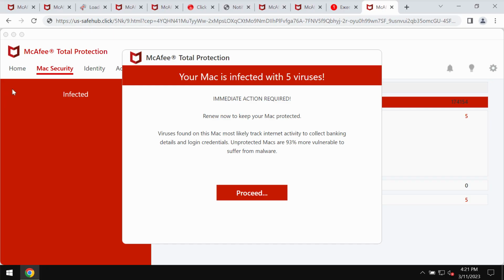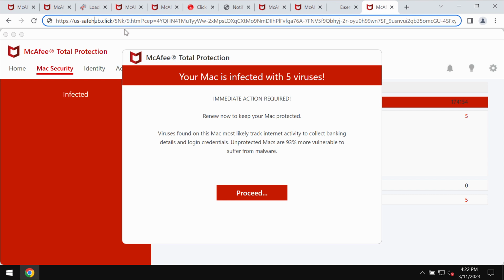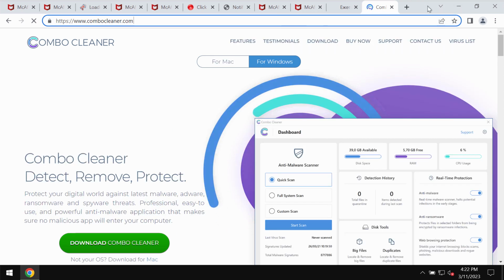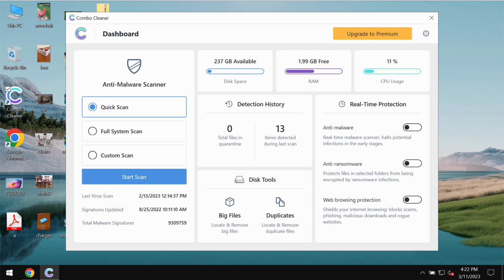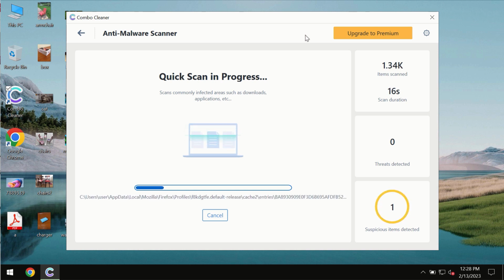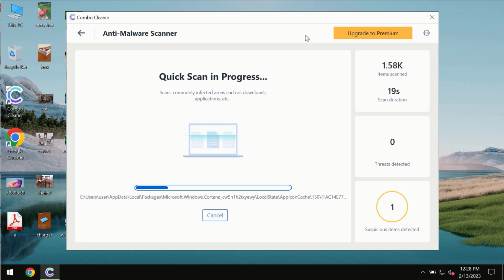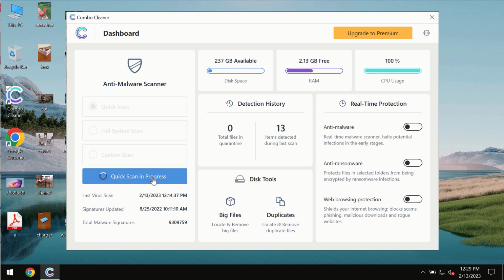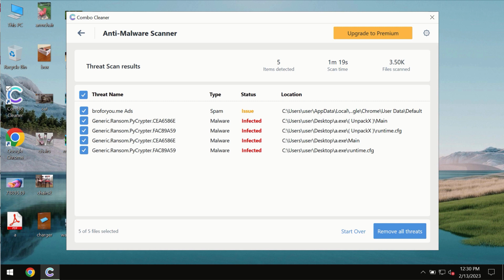Us-safehub.click online scam (removal solution).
Us-safehub.click is a malicious and deceptive site. It attacks Google Chrome and other browsers. It tries to deceive users and to make them eventually scared regarding the condition of their computers in order to force them into downloading and installing certain potentially unwanted applications. Don't trust these fake alerts. Get rid of them with Combo Cleaner Antivirus via the official or, optionally, follow the manual instructions given in the video.

More information about this threat can be found in this detailed guide